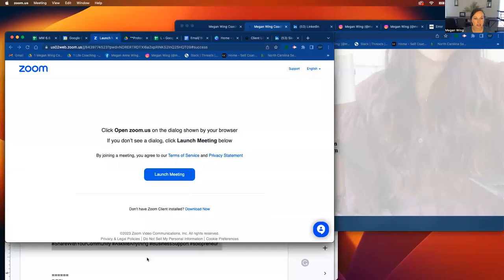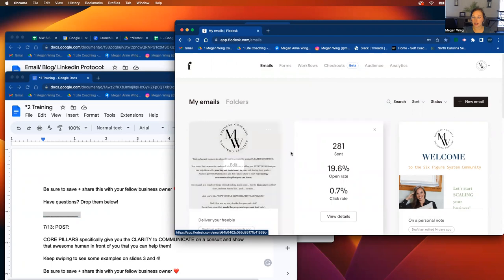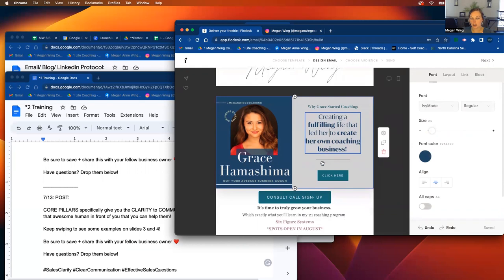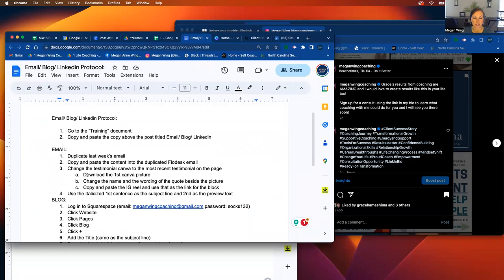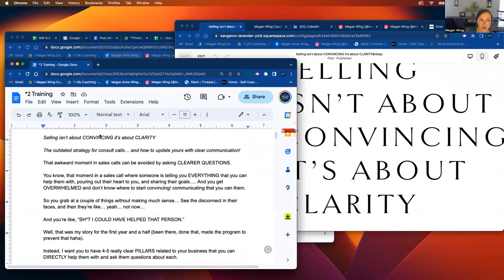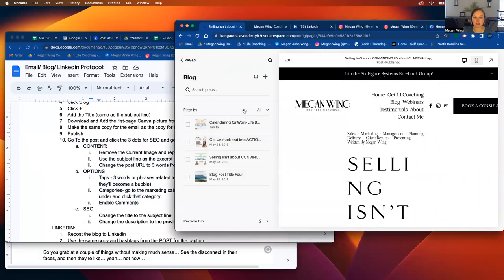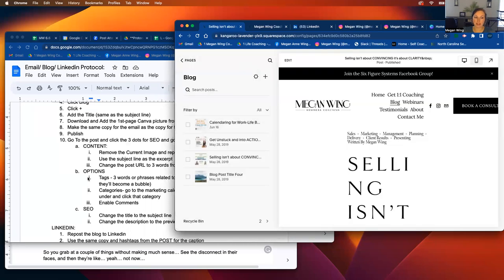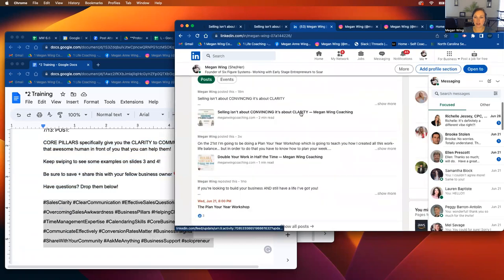Email/ Blog/ Linkedin Protocol: